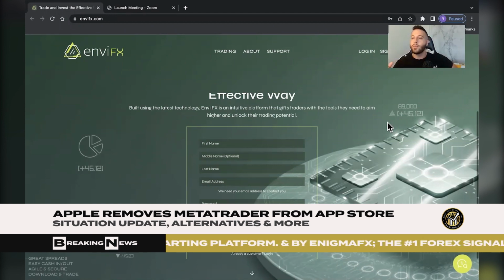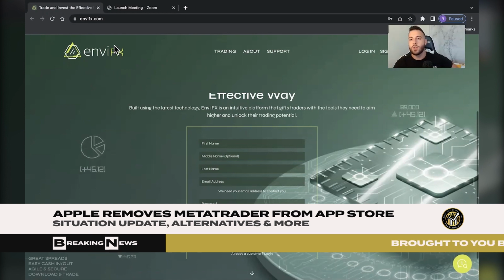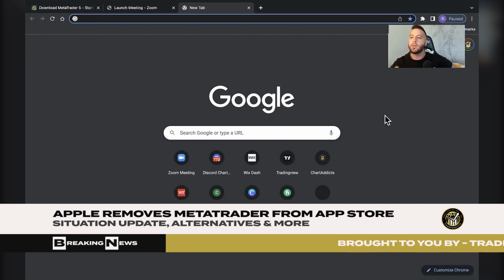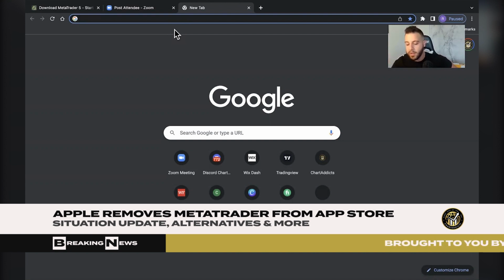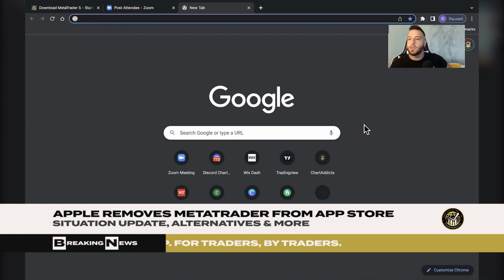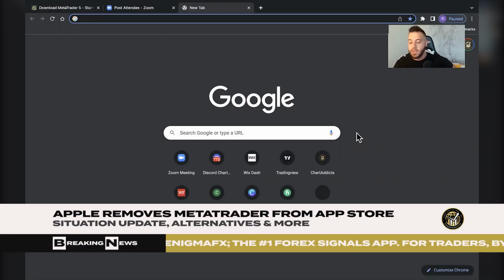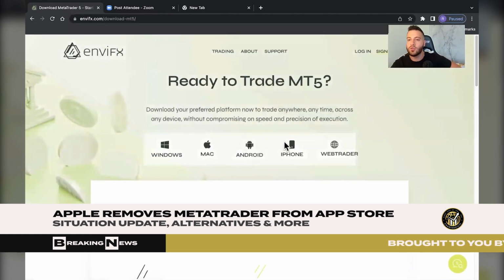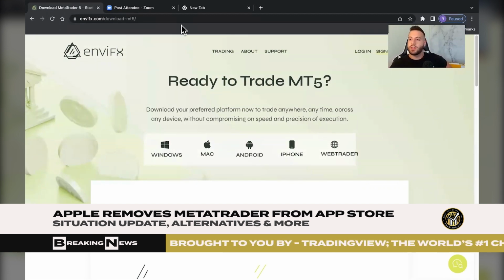UPDATE: Metatrader NOT returning to AppStore | Alternatives to MT4/MT5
METATRADER BANNED FROM APP STORE FOR VIOLATING USER AGREEMENT